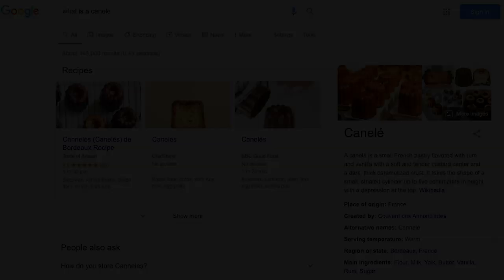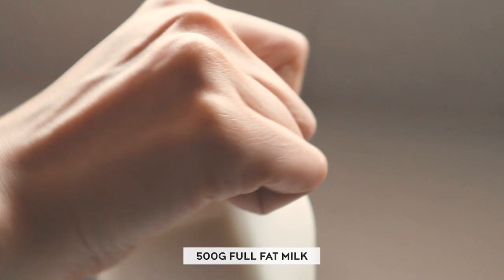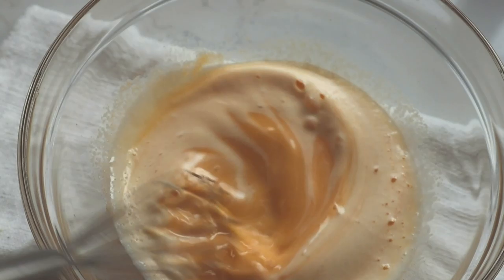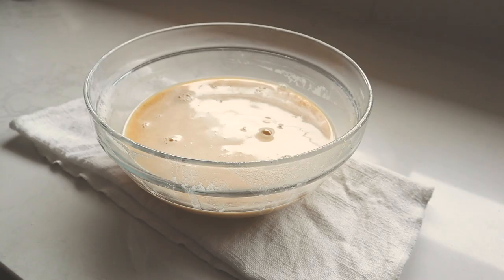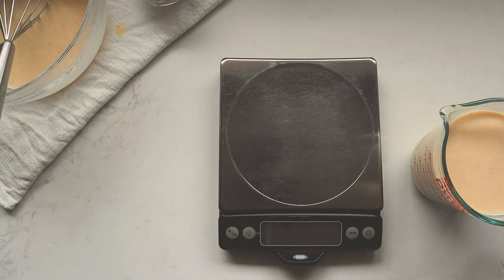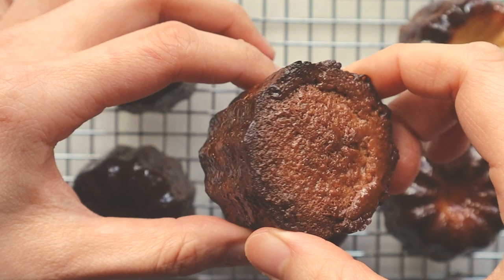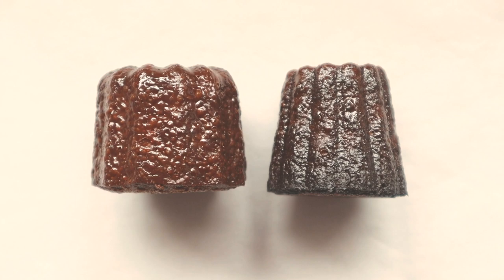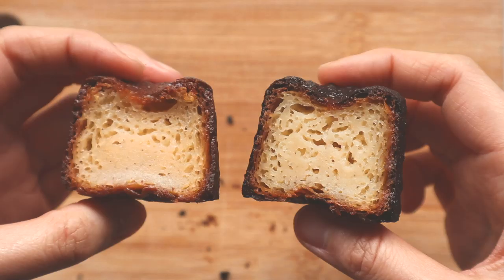How to make Canelé de Bordeaux | Crunchy Custardy Canele Recipe and Trying out $3 moulds | カヌレ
Cannelés (Canelés) de Bordeaux recipe and testing out new Cannelé moulds (not sponsored)

I had wanted to do a slightly different video to say “Thank you for the support” and I hope that you enjoy it. :)

Would love to know if you would like to prefer these type of videos with me speaking in it or if you would rather I just keep quiet :P